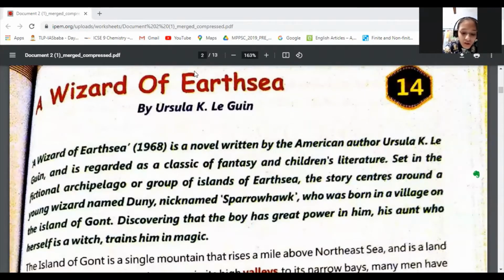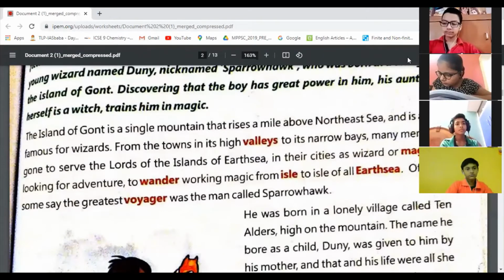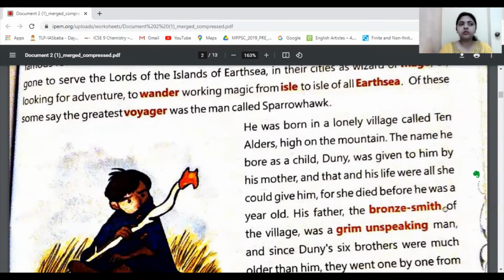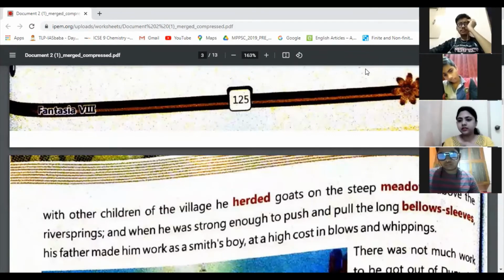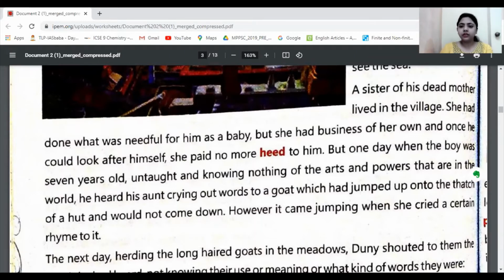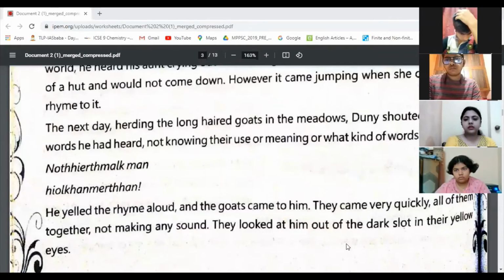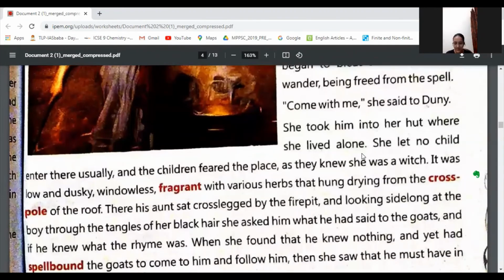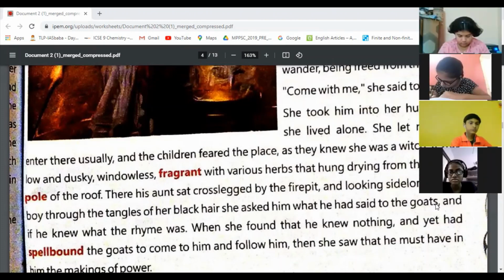A wizardof EarthSea - Part 1